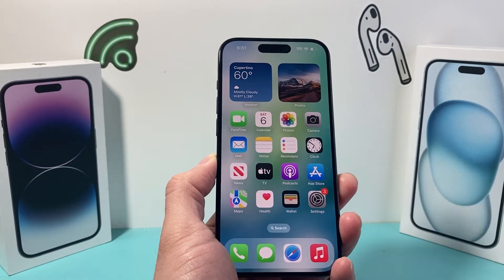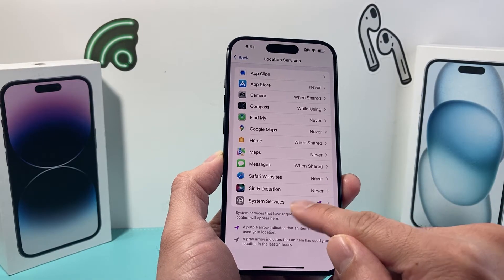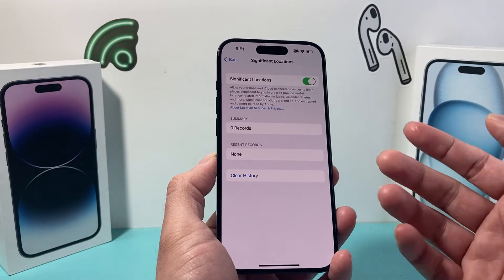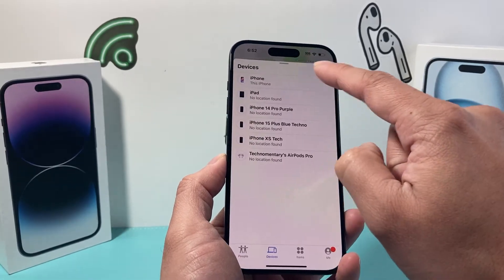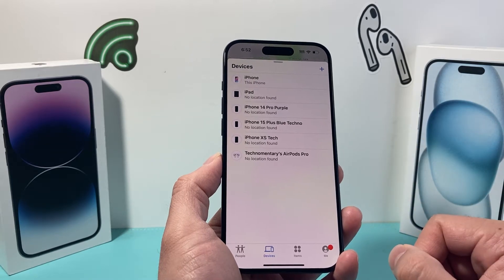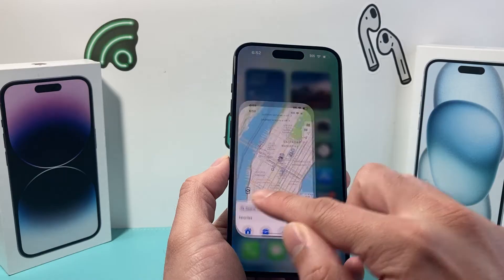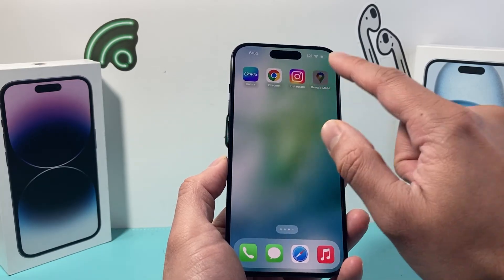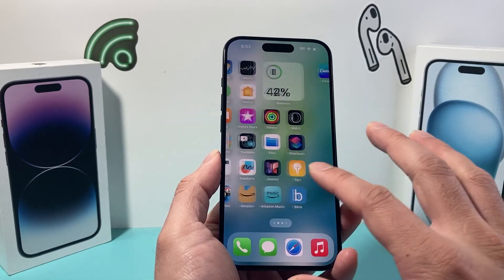How to Check iPhone Location History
Need to check location history on your iPhone? In this video we show you how to check location history on your iPhone in few different ways.